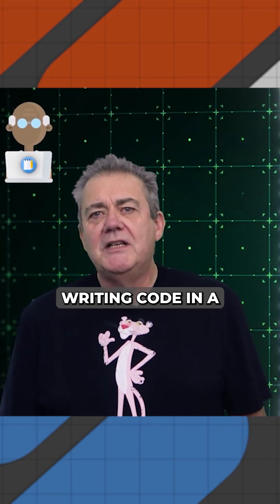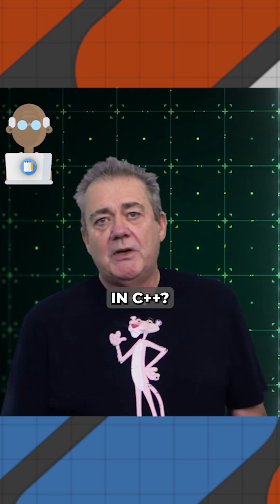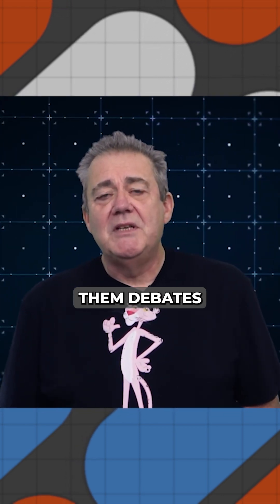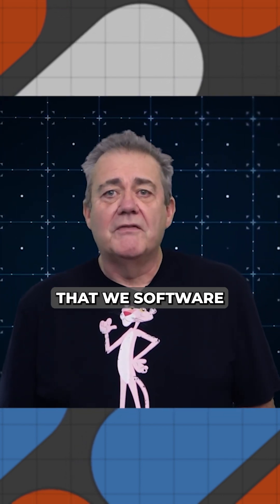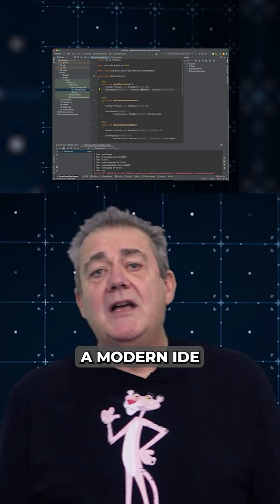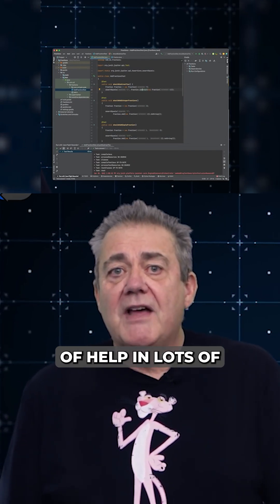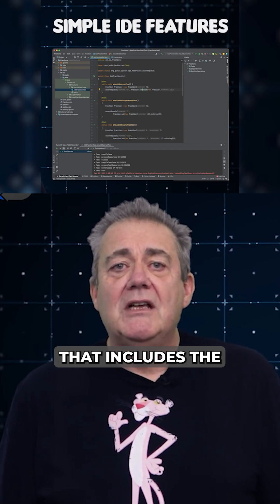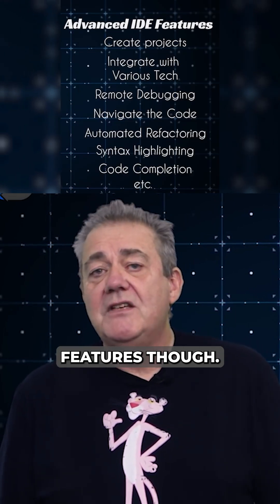IDEs vs Text Editors - PROS & CONS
What is at the bottom of the age old debate between programmers, IDEs vs Text Editors? Dave Farley explains.